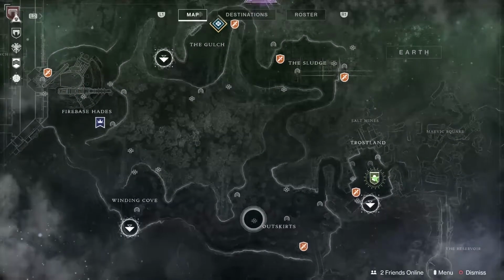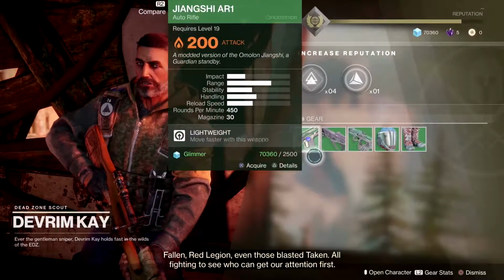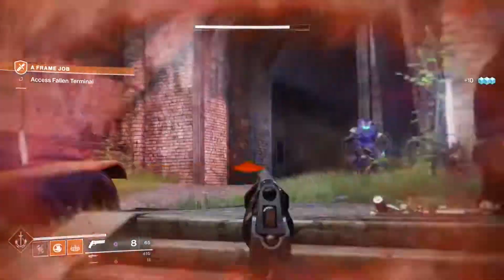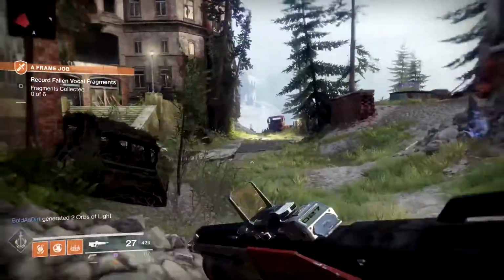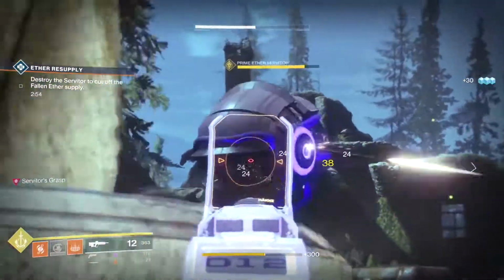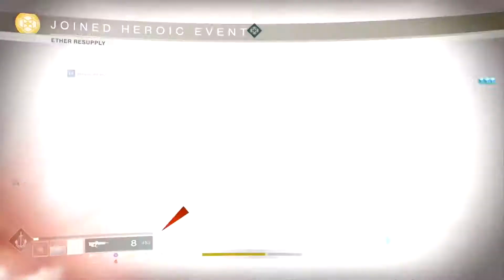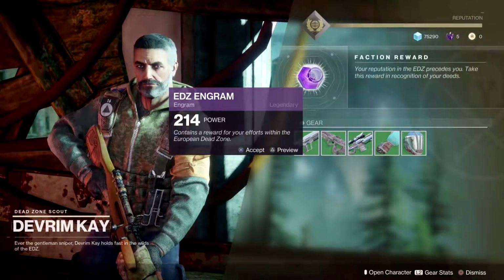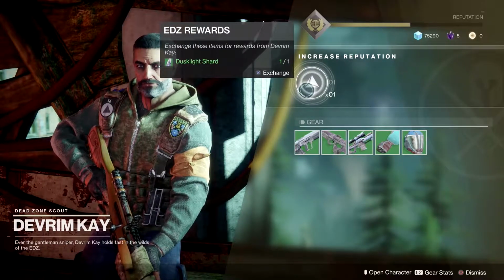Destiny 2 Gameplay PS Underground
Skii Hygh

We've got walkthroughs And Video from Arms To Battlefield 1 and soon Destiny 2!!